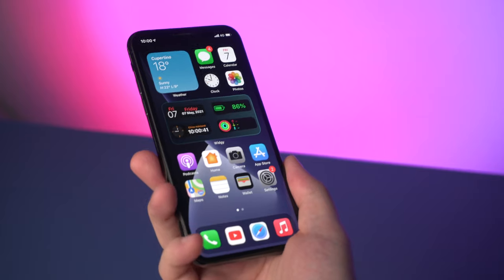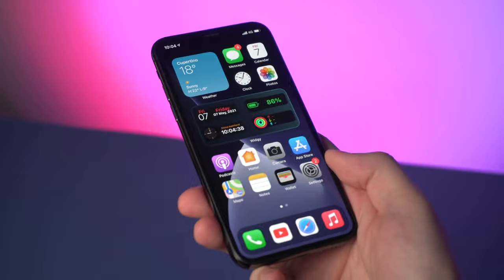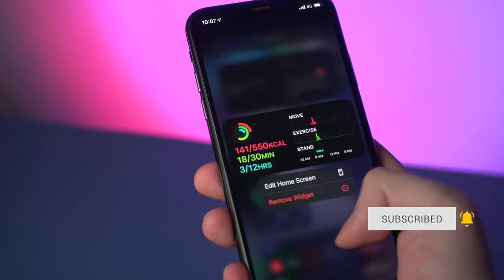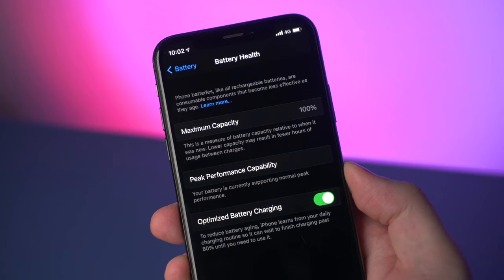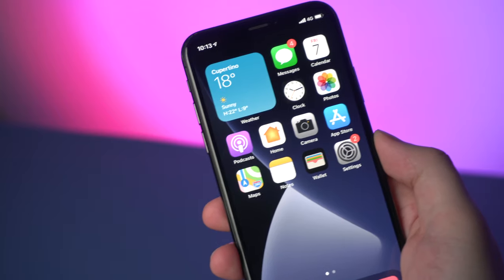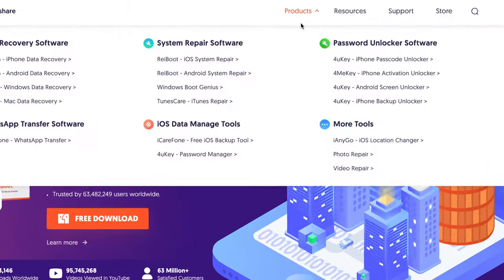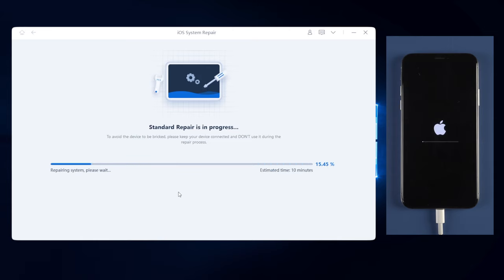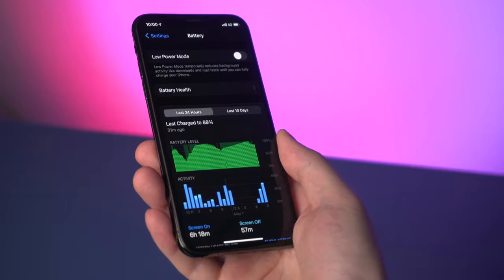iPhone Overheating? 6 Methods to Cool It Down!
iPhone got overheating after upgrading to iOS 14.5? No idea why your iPhone suddenly turned into a high temperature? Watch this video and get the top 6 methods to cool down your iPhone.

Timestamps:
00:00 Intro
00:35 Method 1 - Close All Apps
00:55 Method 2 - Delete Widgets
01:22 Method 3 - Check Battery Health
02:06 Method 4 - Update iOS
02:30 Method 5 - Reset All Settings
02:54 Method 6 - Repair Operating System